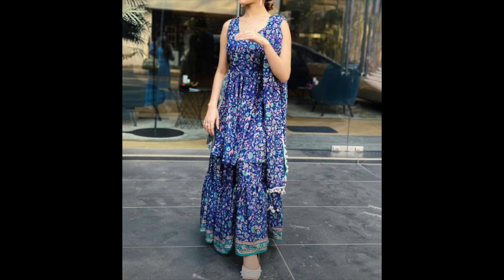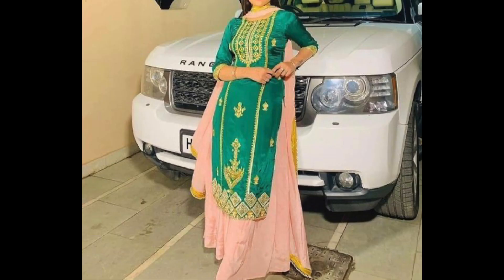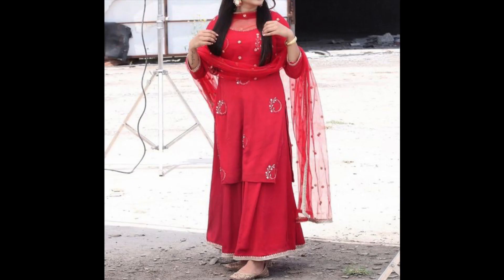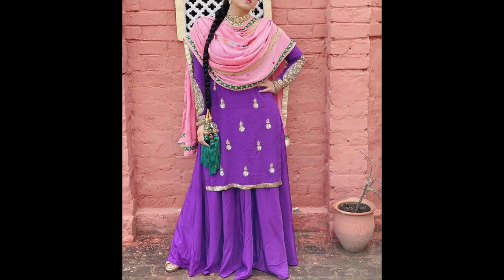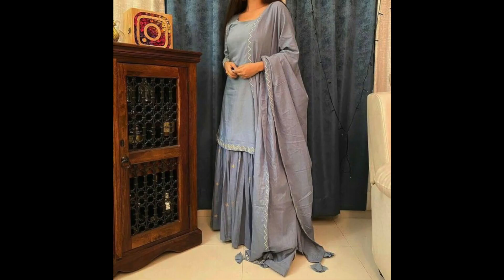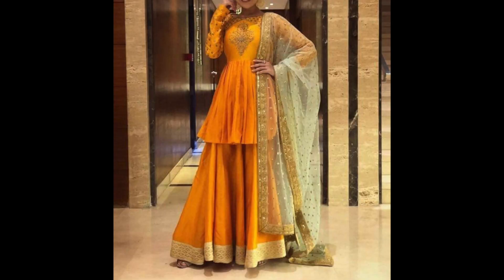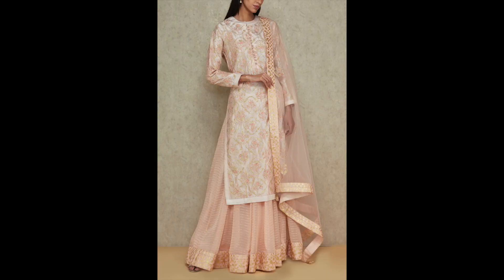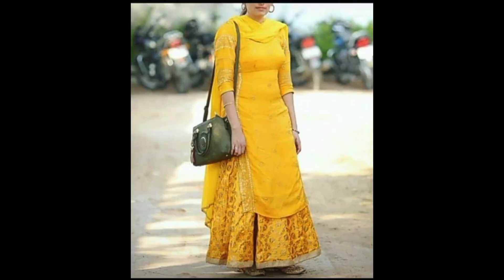Summer Special Wedding Guest Lehenga Kurti Designs | Long Skirt With Kurti Designs For Summers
If you have to attend any wedding in the summers, try these summer-friendly wedding outfit ideas

Note: Here, I will share the latest fashion trends In India, Indian wear designing tips, styling tips for Indian wear, celebrity outfit ideas, how to create daily wear looks and shopping hauls.